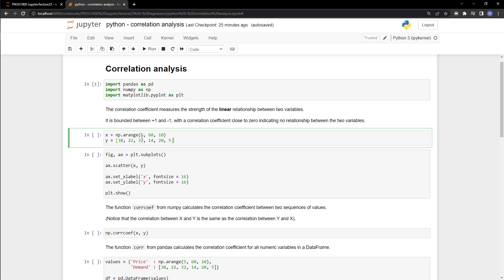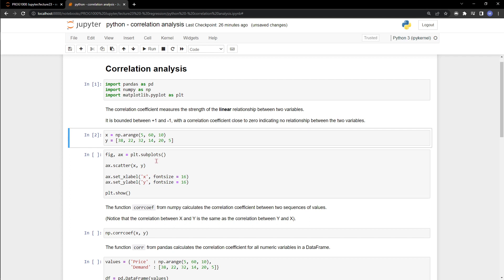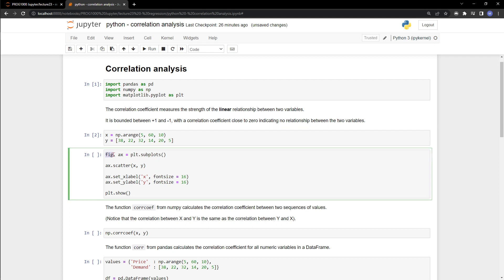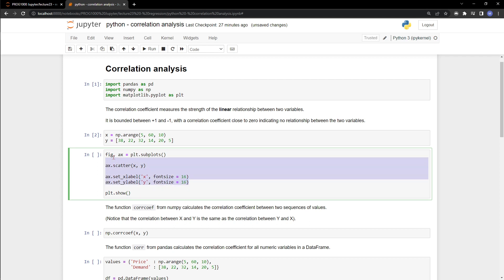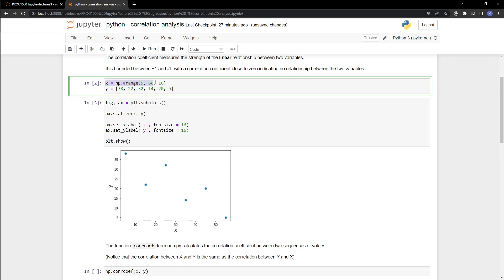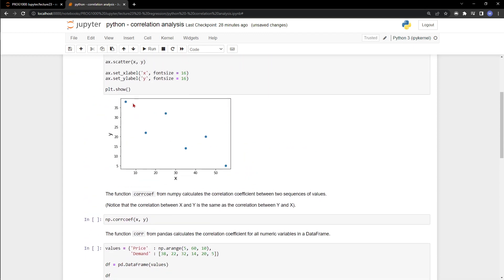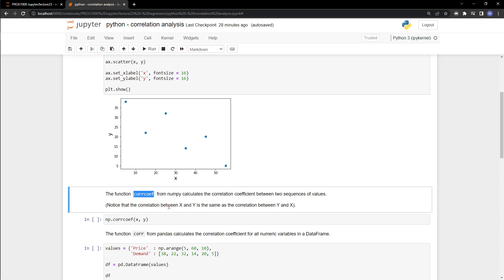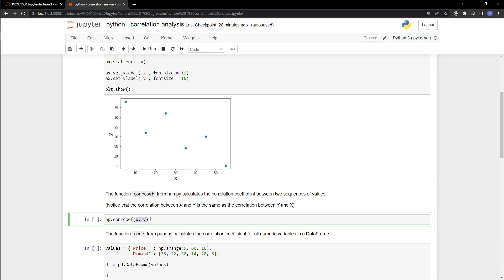python - correlation analysis